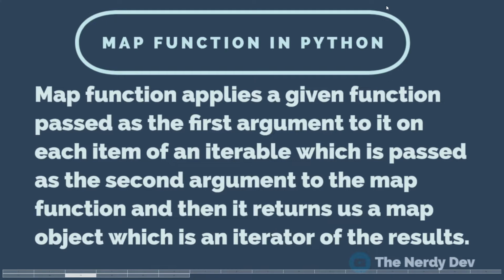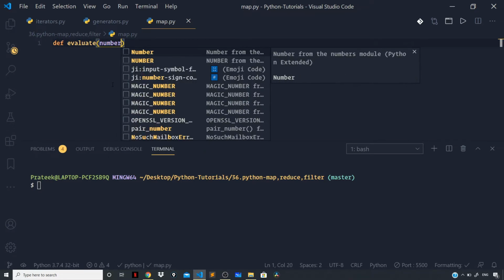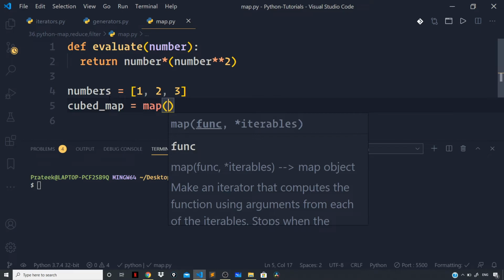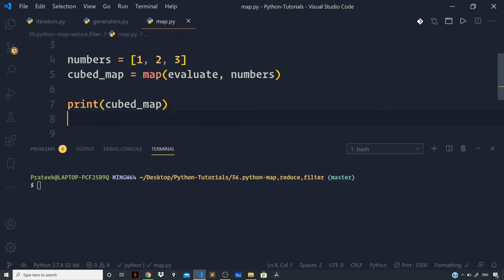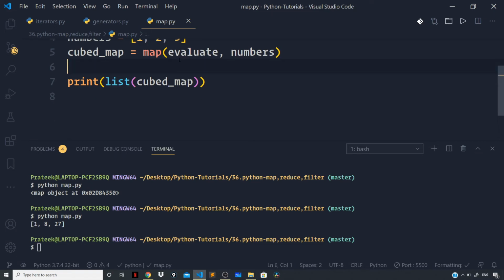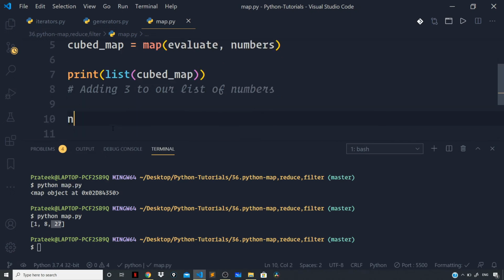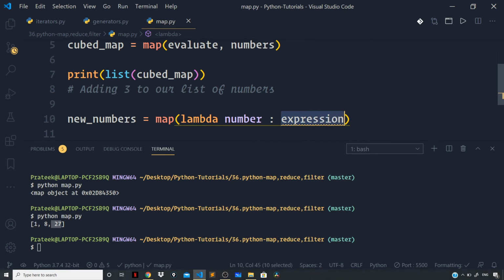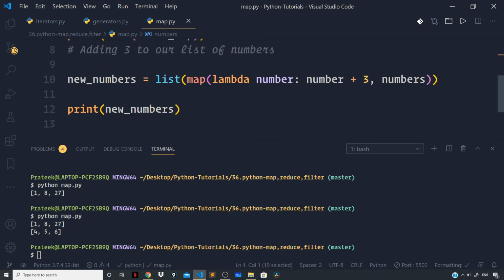Map Function in Python | Python Tutorials For Beginners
In this video, we will learn about the confusing this keyword covering all the rules to understand how the this keyword works and how we can do implicit and explicit binding and call functions on different contexts. The code for the video can be found on GitHub.